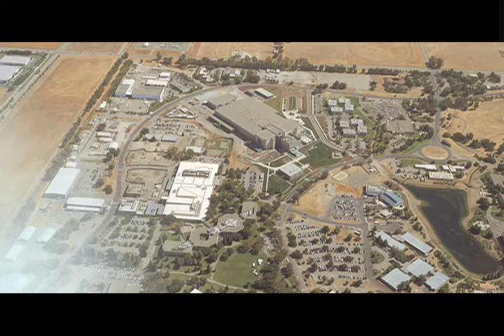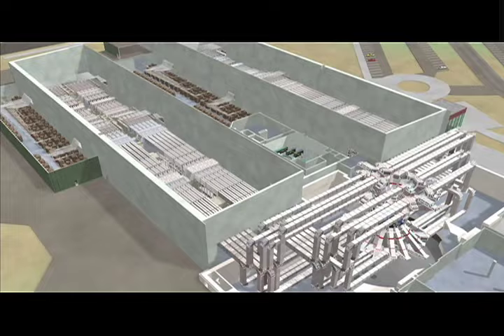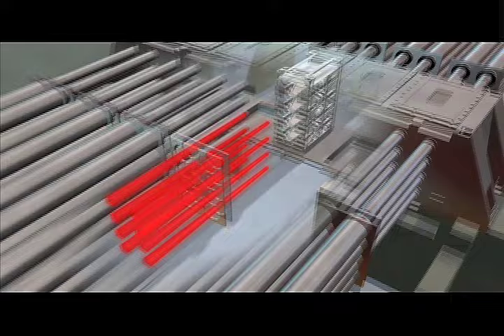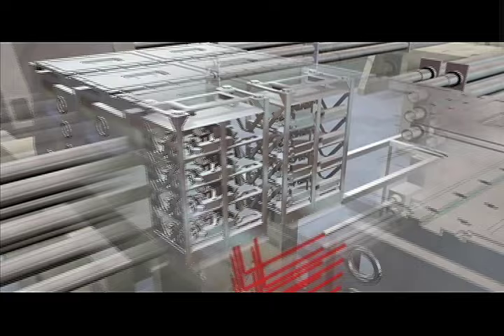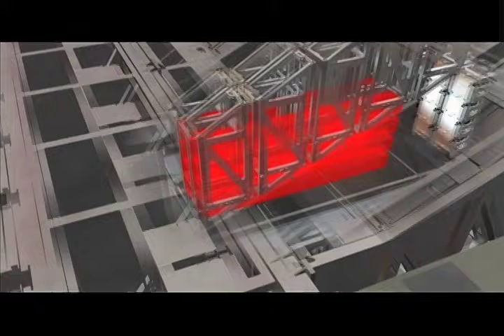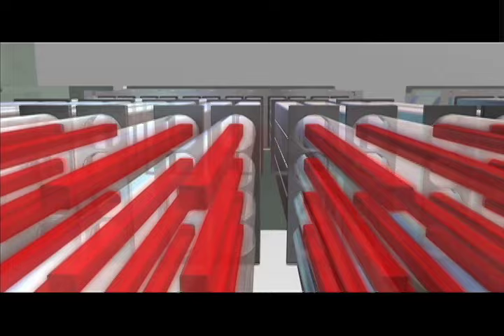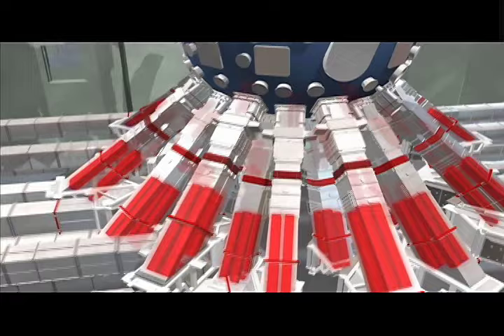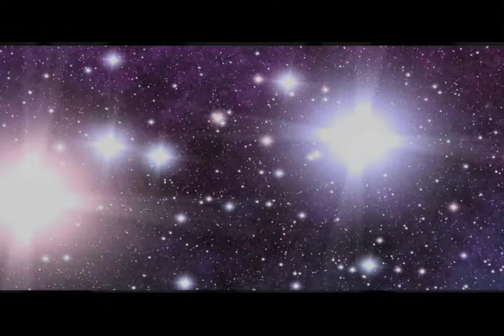How NIF Works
The National Ignition Facility, located at Lawrence Livermore National Laboratory, is the world's largest laser system... 192 huge laser beams in a massive building, all focused down at the last moment at a 2 millimeter ball containing frozen hydrogen gas. The goal is to achieve fusion... getting more energy out than was used to create it. It's never been done before under controlled conditions, just in nuclear weapons and in stars. The purpose is threefold: to create an almost limitless supply of safe, carbon-free, proliferation-free electricity; examine new regimes of astrophysics as well as basic science; and study the inner-workings of the U.S. stockpile of nuclear weapons to ensure they remain safe, secure and reliable without the need for underground testing.  More information about NIF can be found